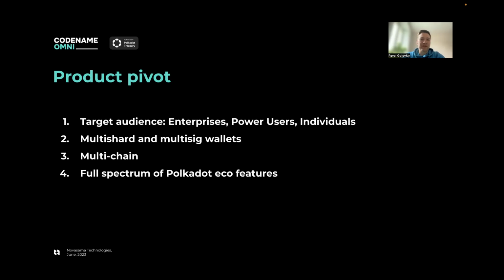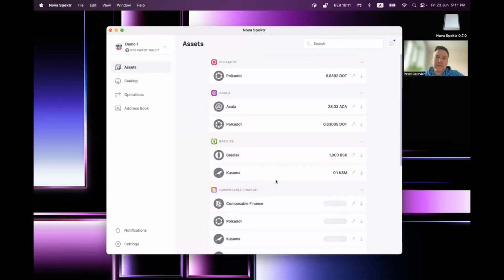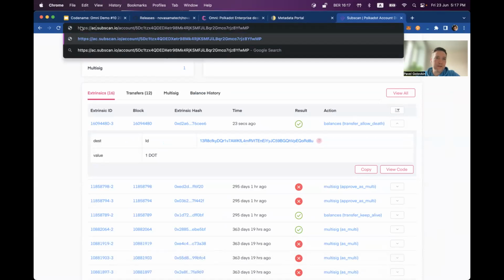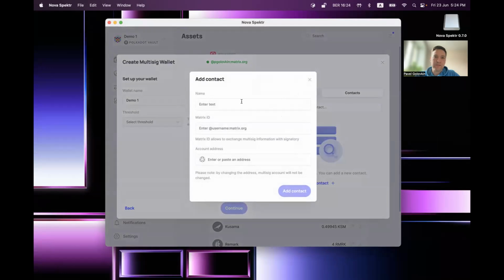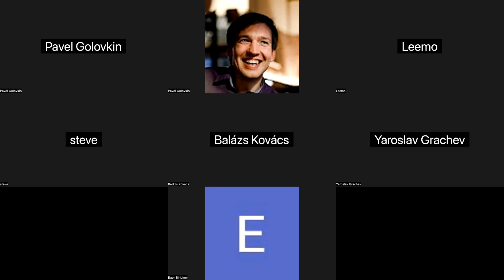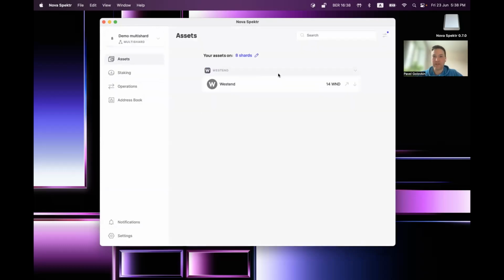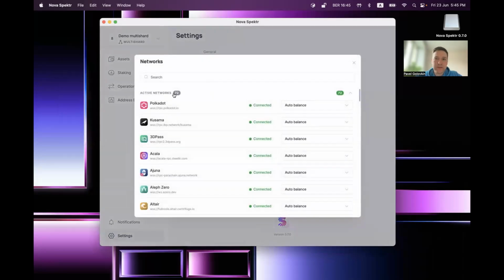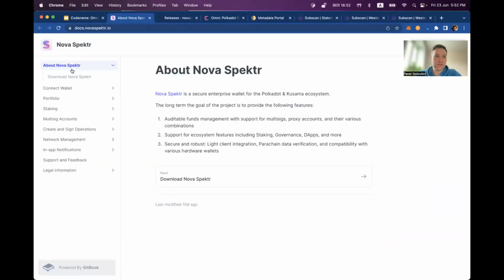Nova Spektr: Demo #1